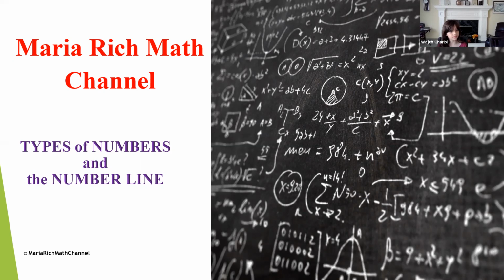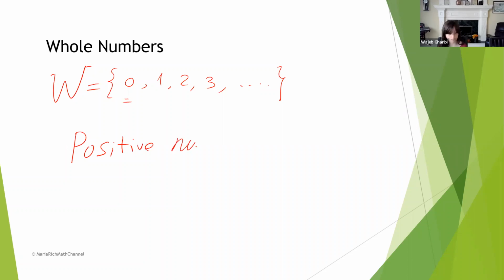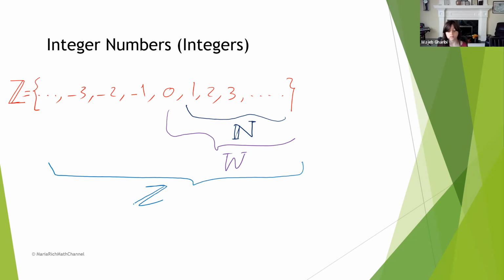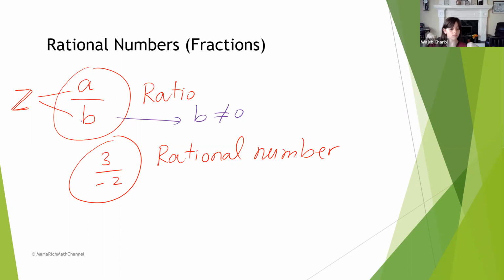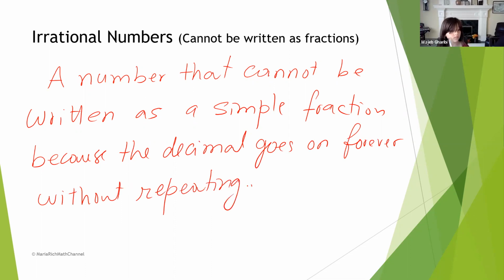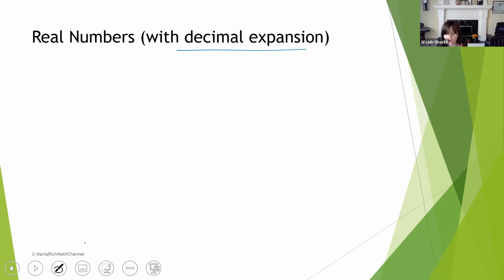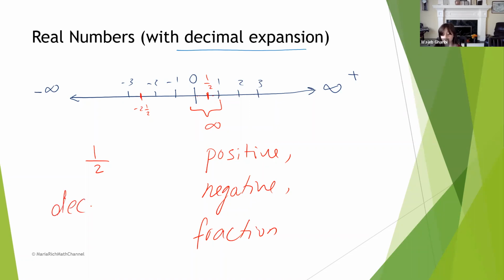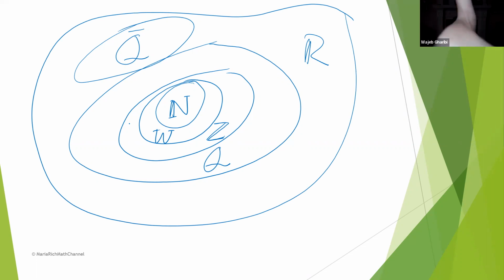1. Maria Rich Math Channel (MRM): Types of Numbers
Basics of types of numbers (3rd, 4th, 5th, ...) grade
Natural Numbers.
Whole Numbers.
Integers.
Rational Numbers.
Irrational Numbers
Real numbers